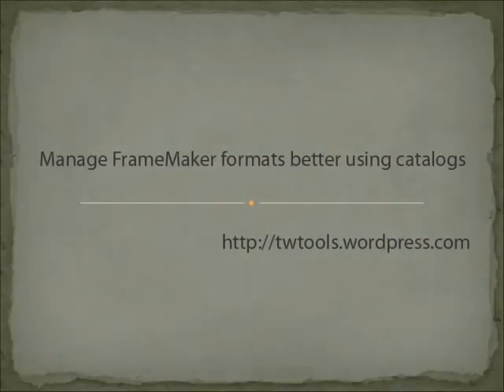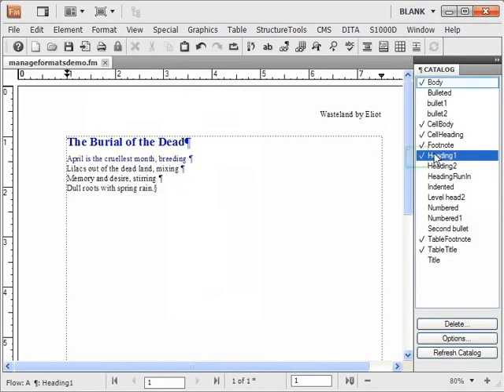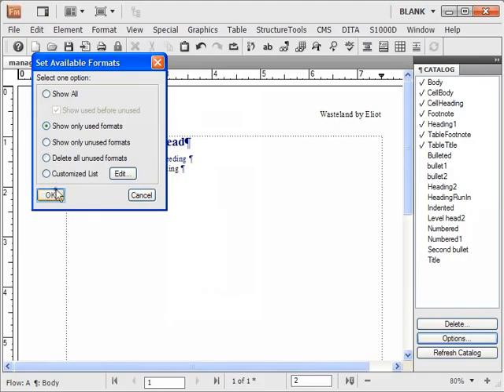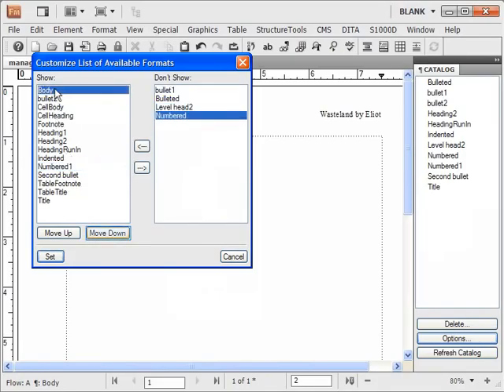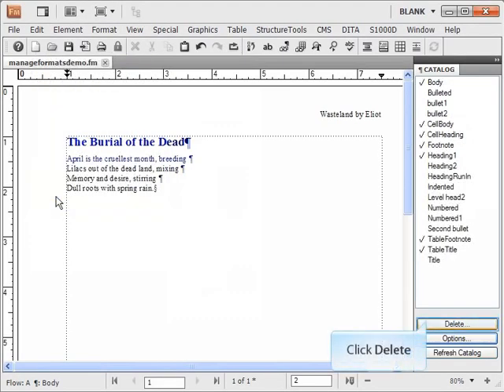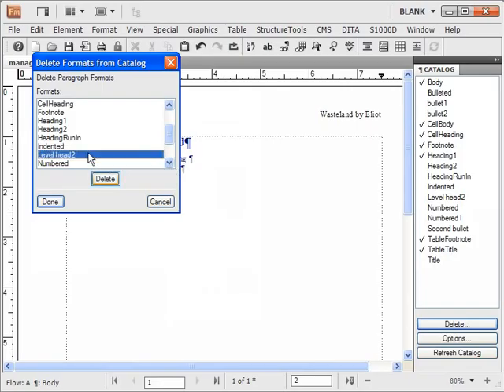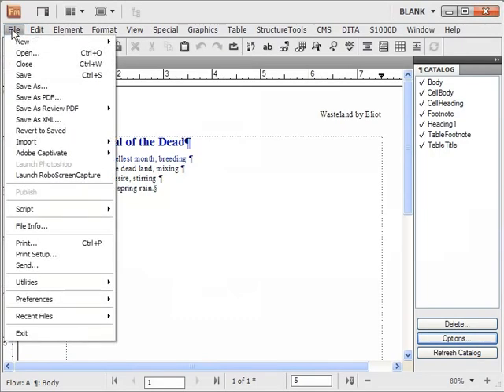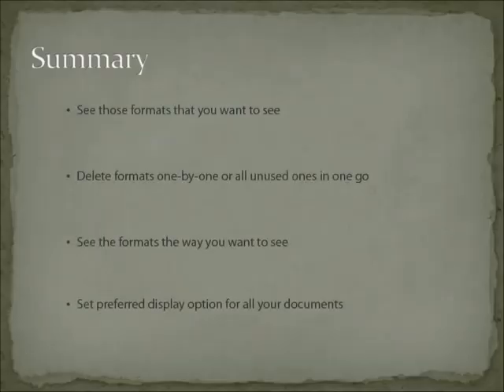Manage FrameMaker formats better using paragraph or character catalog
Manage formats in a better way, display them as you want, and delete them quickly and accurately using FrameMaker 10 paragraph, character, and table catalogs.